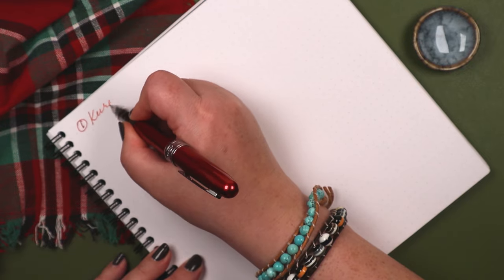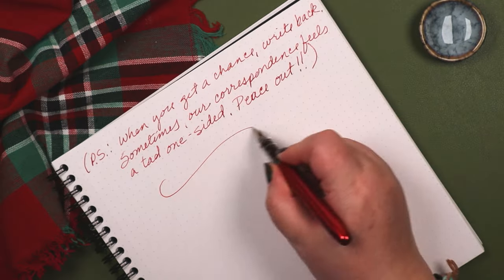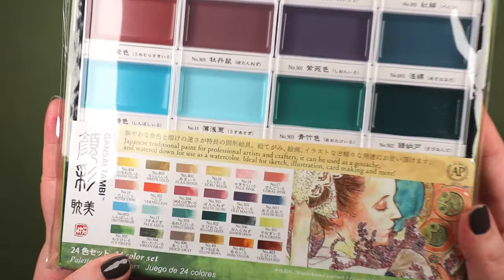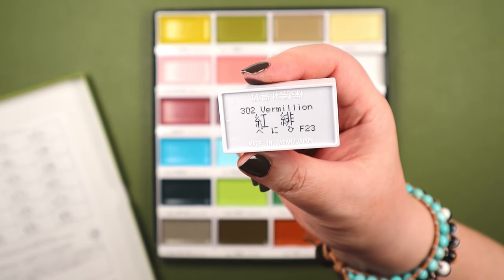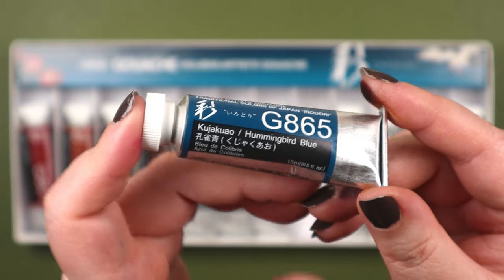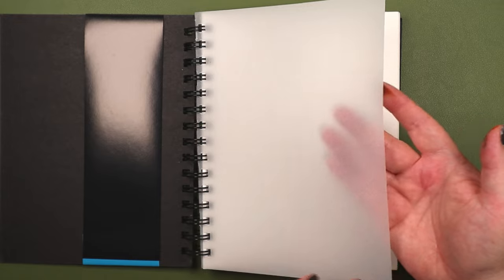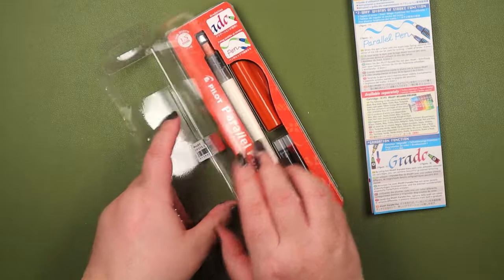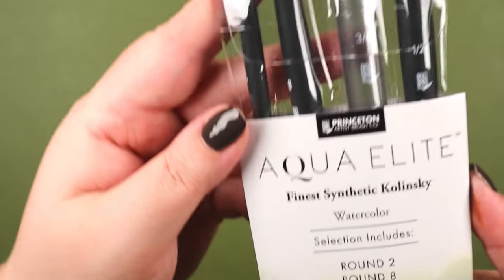A Letter to Santa | ART HAUL | Kuretake, Holbein, Princeton, etc.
Irene is the ‘squeaky wheel’ and art supplies are the ‘grease’. And if you’re unfamiliar with the ‘squeaky wheel’ idiom, that probably made zero sense.

~ Tools & Materials ~

Platinum Plaisir Fountain Pen
Diamine Red Dragon Ink
Rhodia Reverse Book

Kuretake ‘Art Nouveau’ Watercolor Set
Holbein ‘Winter’ Irodori Gouache Set
Bee Creative Watercolor Journal
Pilot Parallel 1.5 Pen Set
Princeton Aqua Elite Brush Set
Rohrer & Klingner Alt-Goldgrun Fountain Pen Ink